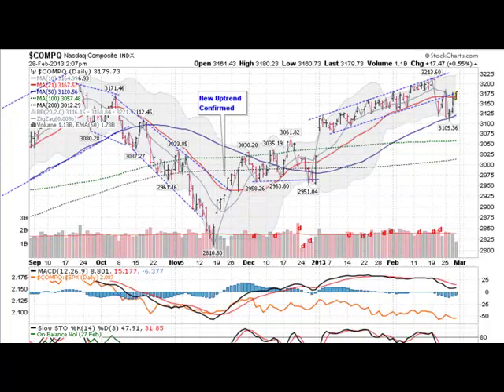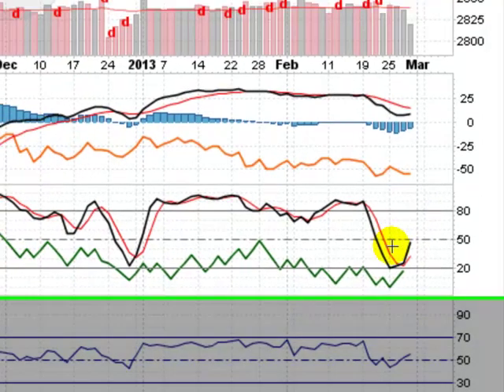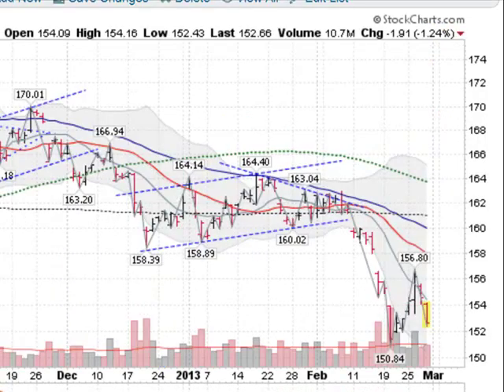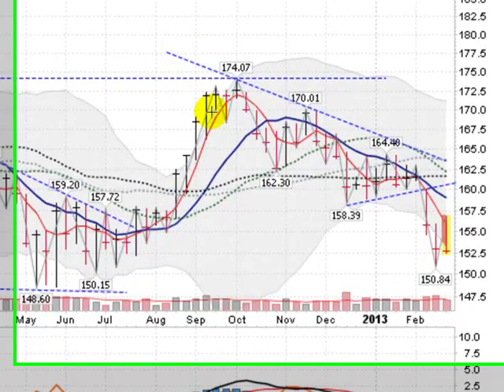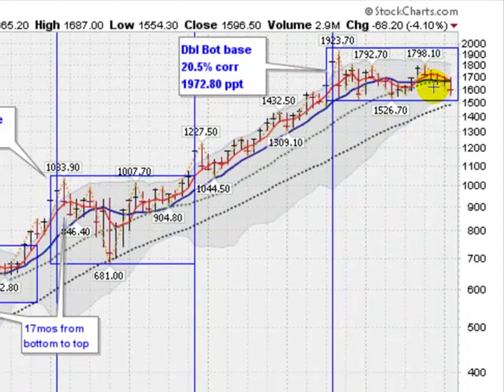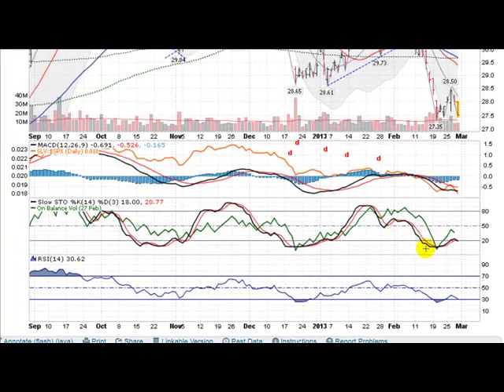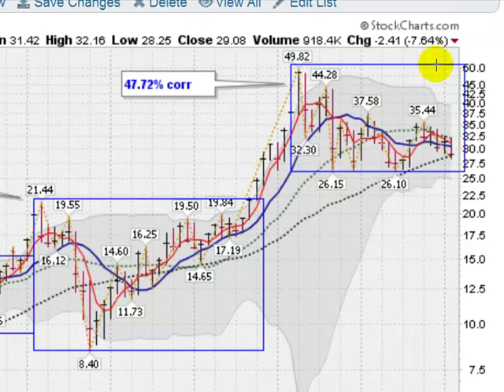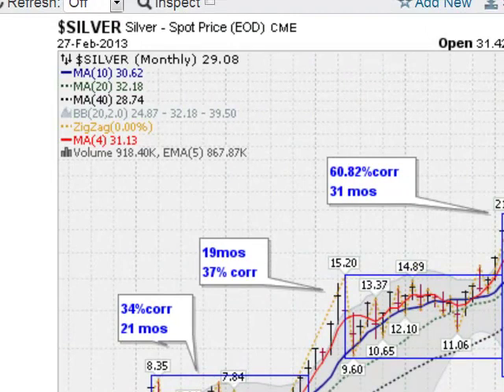GOLD SILVER STOCK FORECAST Feb 28, 2013